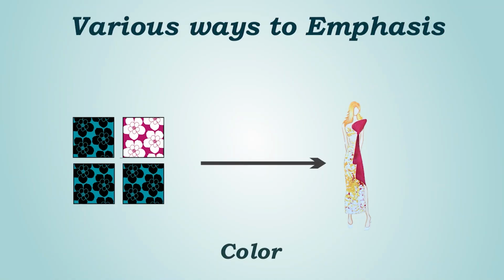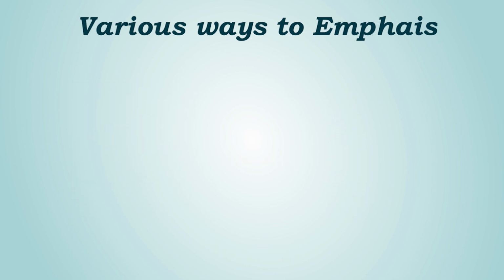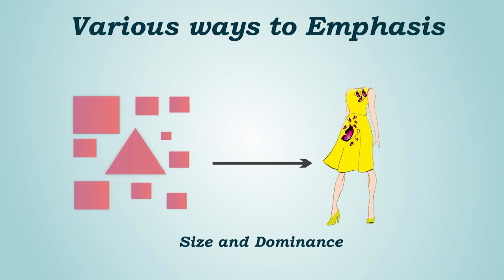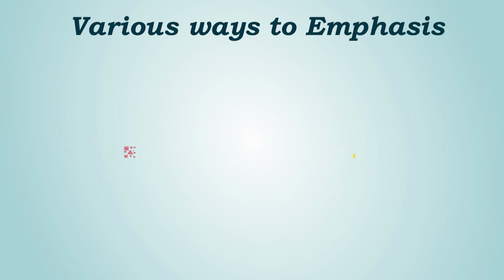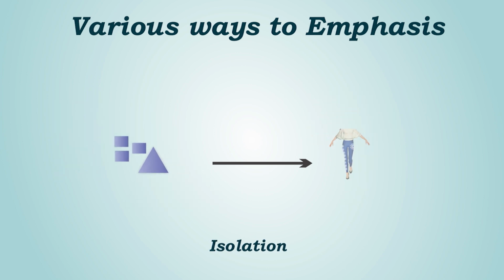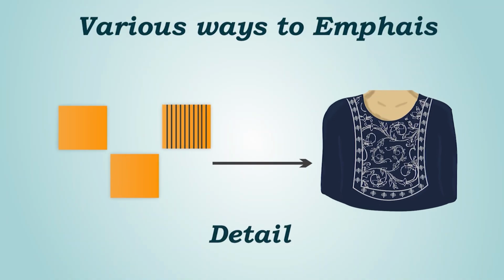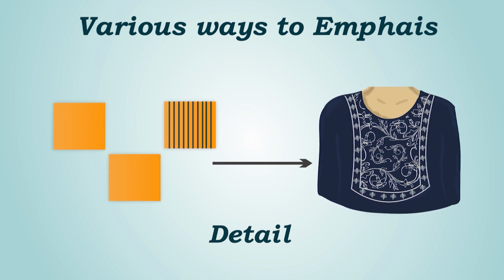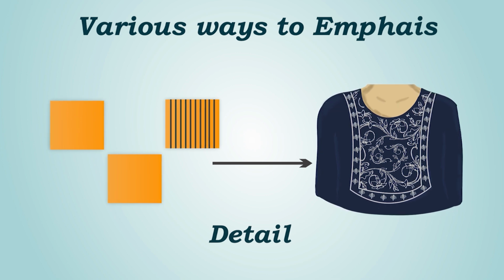Principles of Design (Emphasis)